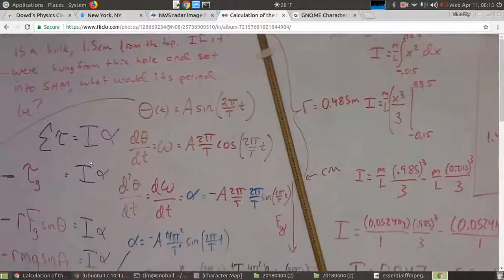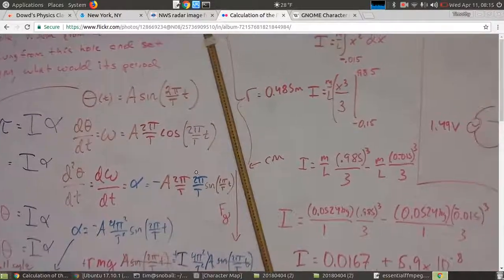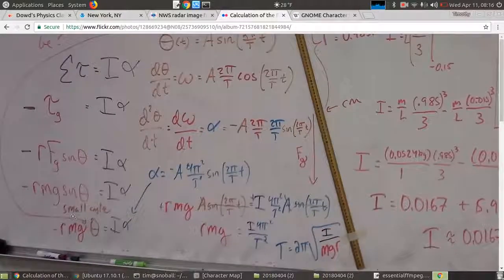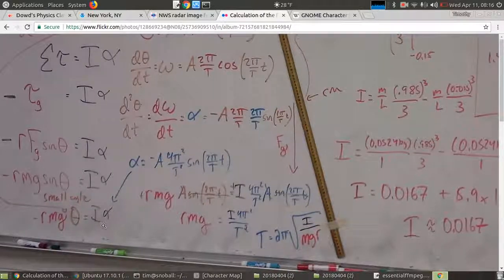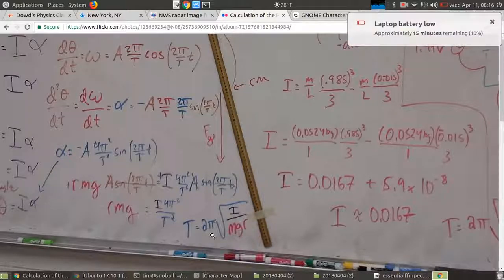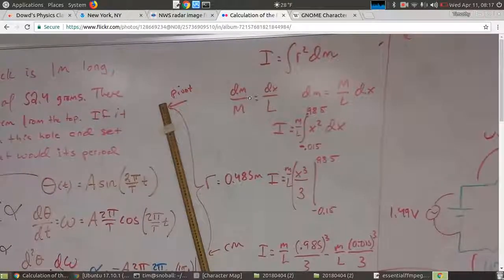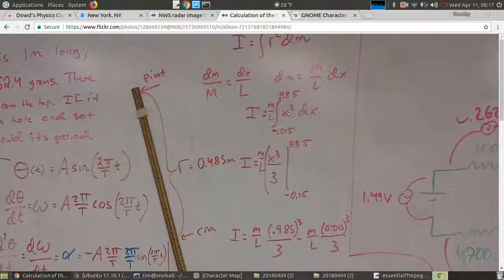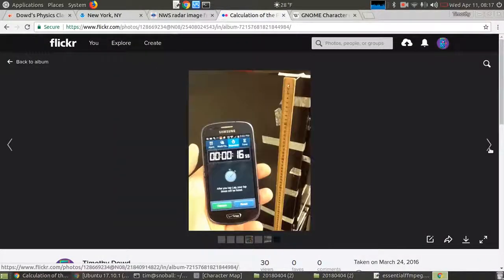The Period of a Physical Pendulum (4/2018)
In this video we define a physical pendulum, use a Στ=Iα equation to show that there are the conditions for SHM, and plug in a θ(t) and d²θ/dt² (or α(t) ) to derive the equation for period. We then take ∫r²dm to find the moment of inertia I and then check this in lab with a stopwatch